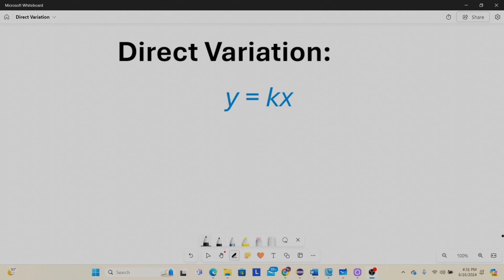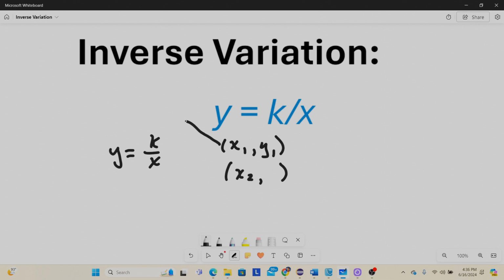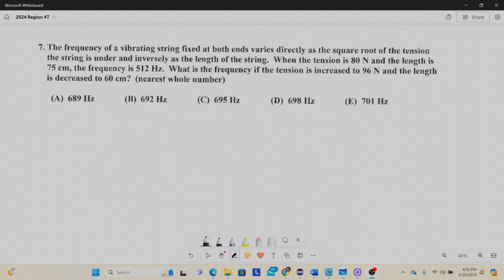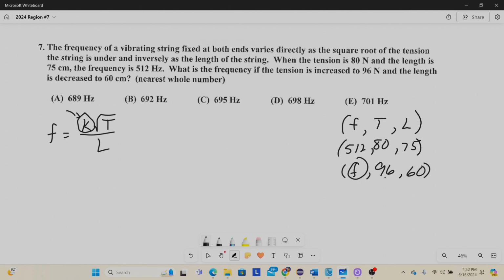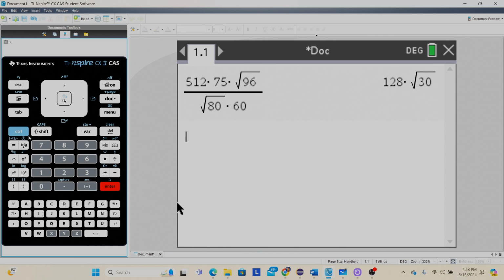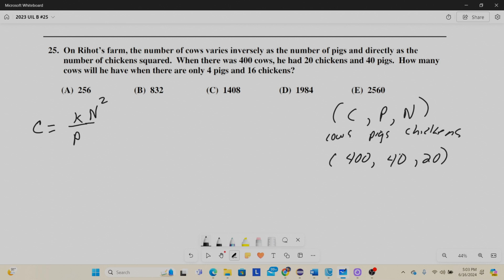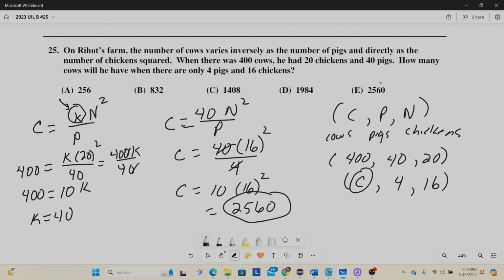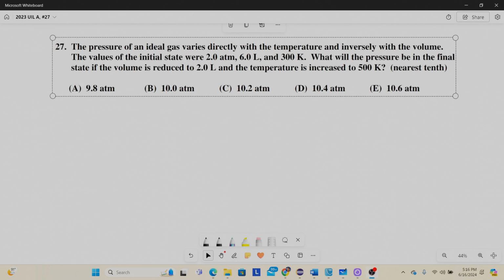Instructional Series: Direct Variation and Inverse Variation in Tandem.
In this video, I explore direct variation and inverse variation problems in tandem.  I go over several problems found in the UIL series of problems.  I want to thank UIL  for allowing me the use of these problems.  I also want to thank the contest directors:  Larry White and John "Cliff" McCurdy for their excellent work in writing these test.  Credit:  Logan Johnson from La Vernia High School for the ending TMM animation.